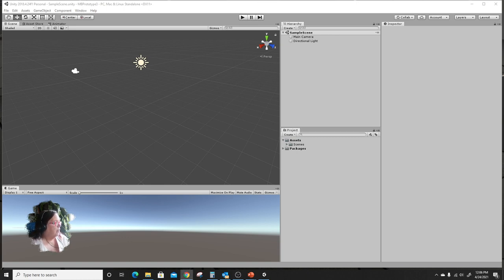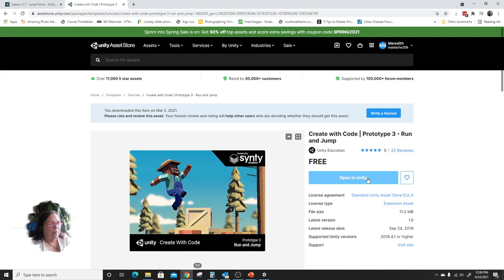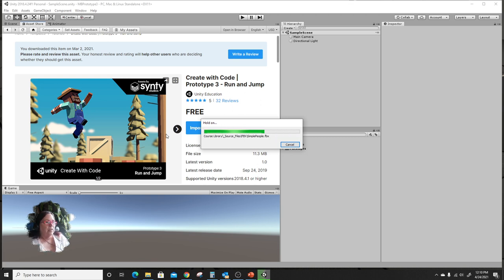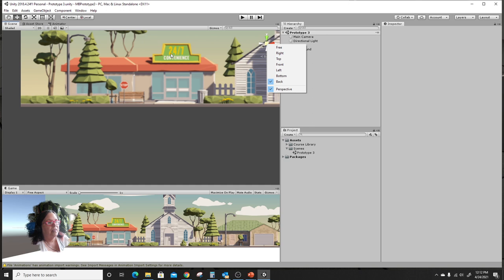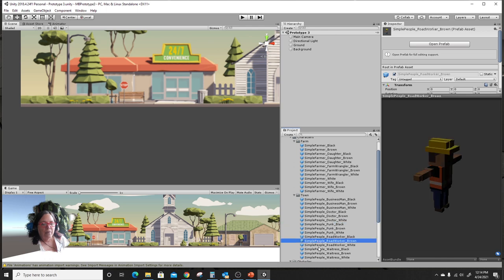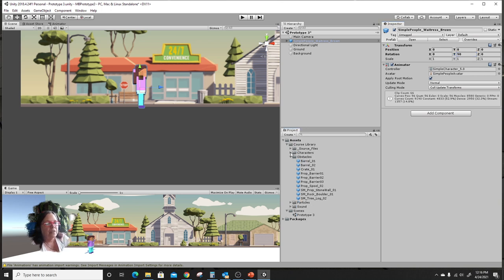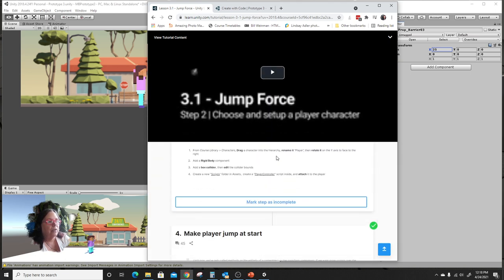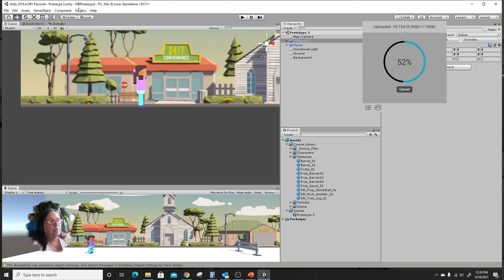Unity Create With Code Unit 3 Sound Effects lesson 3.1 (vid 1)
In this lesson you will get started in  this unit  - select your player and obstacle